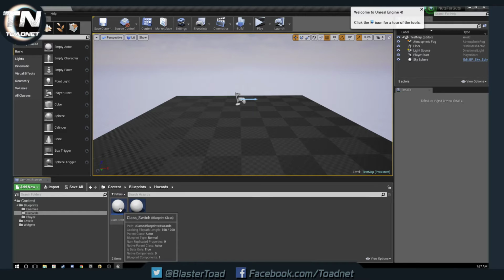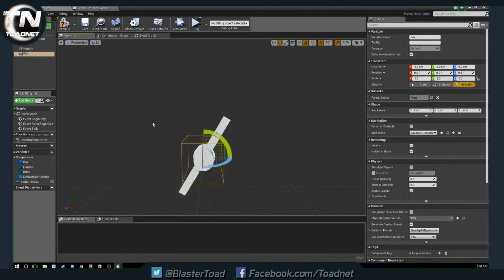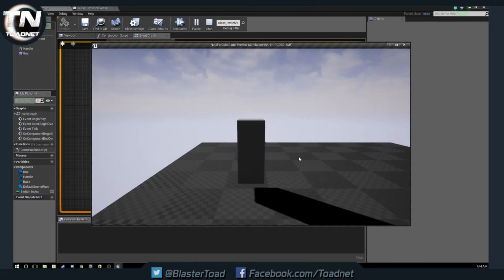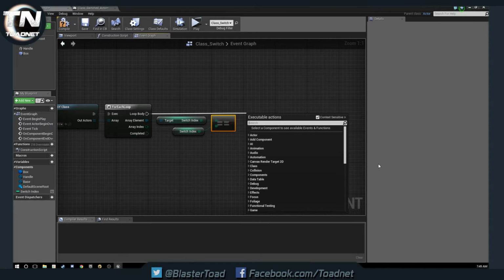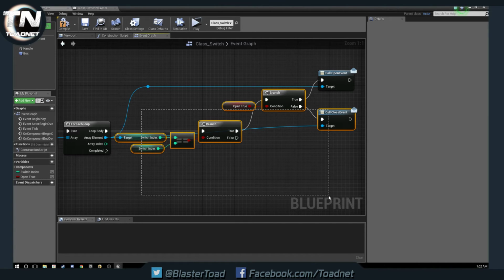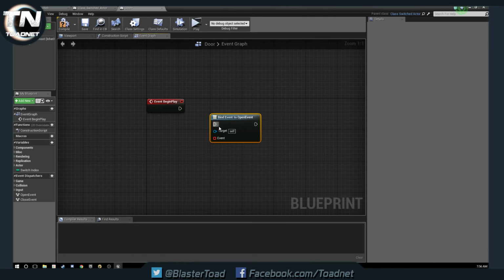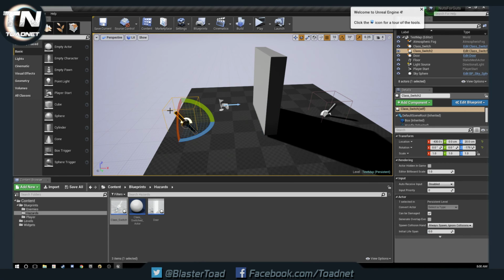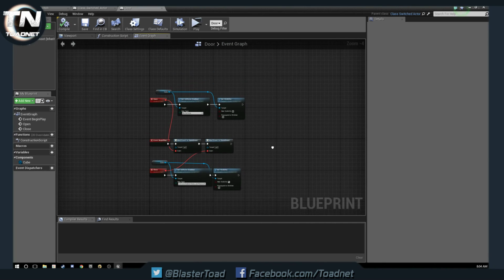UE4 Tutorial: Platform game: ep.02 Switches and doors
Welcome back to my new tutorial series where we will be making a platformer game from scratch. This episode goes over creating a remote switch and blueprint parenting.